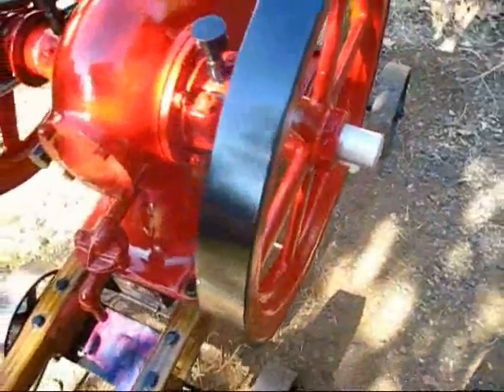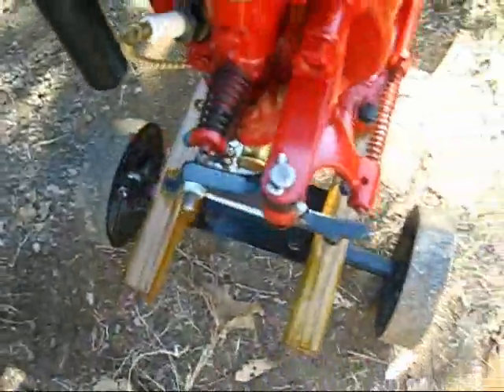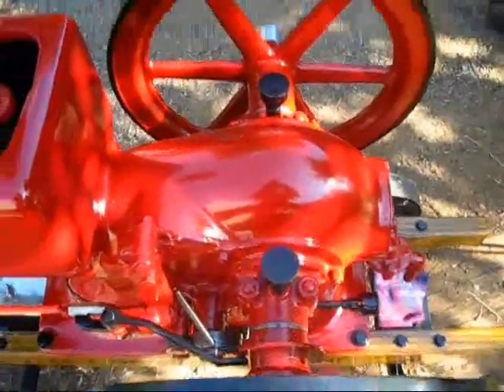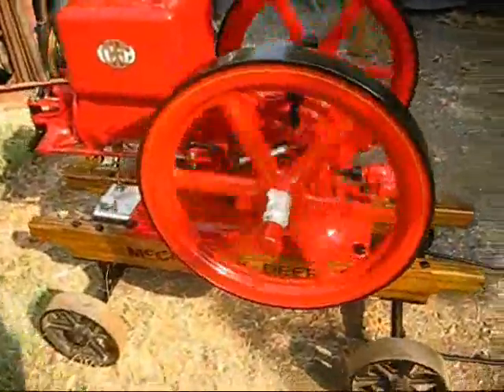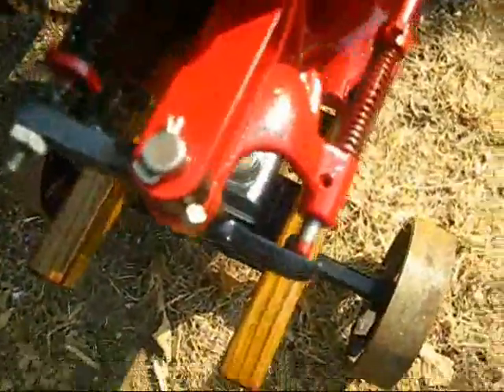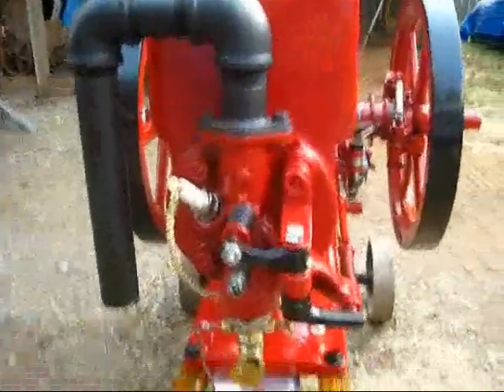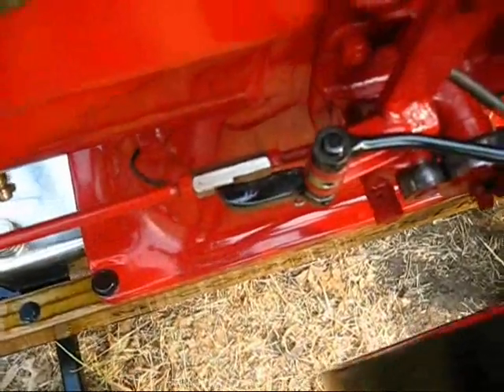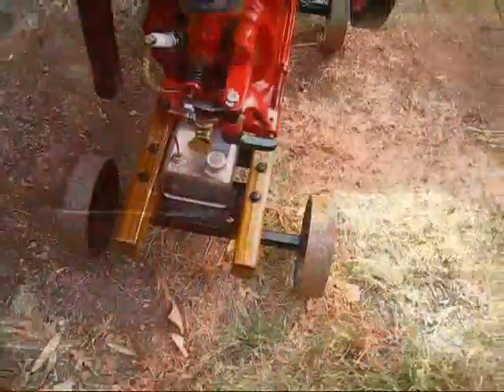hit and miss engine it's upside down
You can't do that,thats what they told me.but I done already went and done it,this engine is not restored,I just fixed-er up,a hit and miss McCormick Deering with spoke flywheels,type M 1 1/2 h.p.,international harvester IHC stationary gas engine as the factory didn't make a hit&miss ignition,only throttle governor,gasoline,kerosene add water.this engine is running backwards,counter clockwise,reverse,unusal,shopmade mixer,exhaust comes out the intake,where the gas mixer used to be,the updraft mixer goes in where the exhaust used to come out,it's painted with rustoleum red enamel,buzz coil and battery,gel cell,12 volts,shopmade square tube and flat metal cart,weld-er up,2x4 treated wood 40 inches long,oak stain,eight inch cast iron wheels.made to fit latchout system,IHC logo decals,champion spark plug,check valve in fuel tank,this was a parts engine,auction sale special,junk,scrap iron,but a part here and a part there,what you see is what you get,new valves and valve guides and springs,new seats,rebuilt,modified,not restored,babbitt bearings,crankshaft greaser,screw type,die cut head gasket,water hopper cooling,push rod latch out,cam roller,flyball governor,I told her I built the whole thing,she looked at the motor and looked back at me and asked what color is that?blood red! polished brass drip oiler no,aluminium with sight glass,30w non det.oil,el-cheapo brand,one shot lettering enamel,gold old school pinstripping on flywheels,gibb keys,piston rings,low compression,this engine runs best on camp fuel,low octane,no micro switch,simple little flipper to make contact,this is not make and break ignition,this engine came new with a EK high tension magneto,year model unkown,no fuel pump or compensating valve,low tension spring rate,IHC logos on grease cups,kreem gas tank sealer used in gas tank,next one will be a sideshaft,what color was it? green,easy to do,just get-er done,the story goes on,brilliant fire engine red thing a majig,goldleaf,chicago,IL,500 rpm,DIY,fiasco # ten,more non-sense fun in the back yard, Subscribe,leave a comment,pass it on.Thanks enjoy the show.and a shout out to harry's old engine website,check out smokestak and enginads.,Thanks